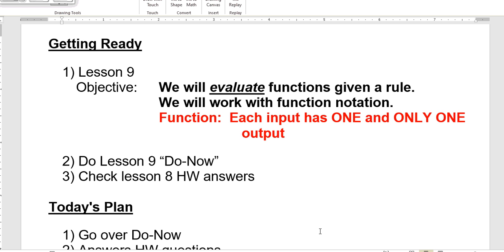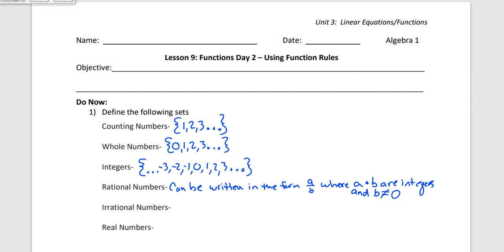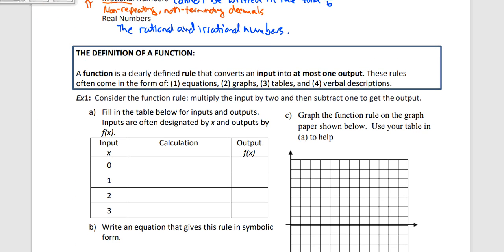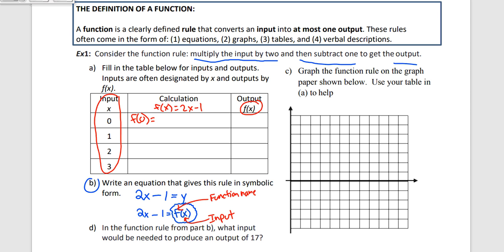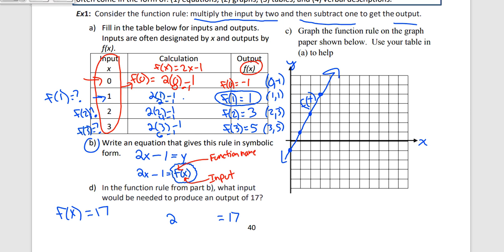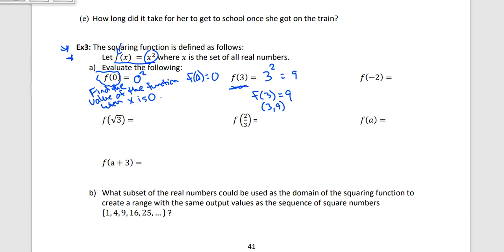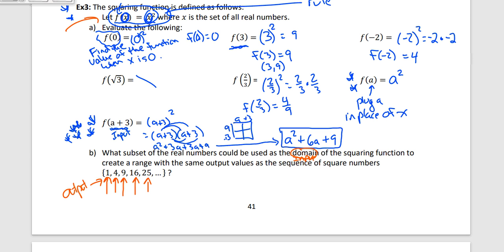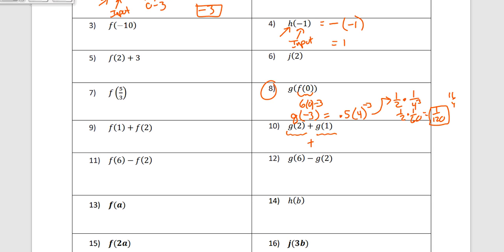Alg 1 unit 3 lesson 9 function rule